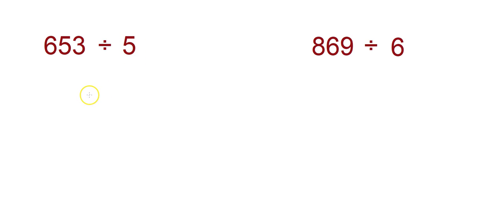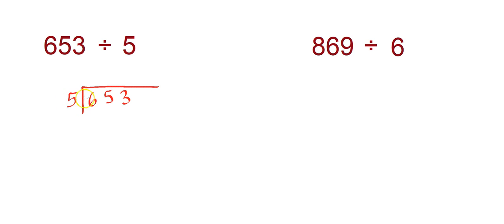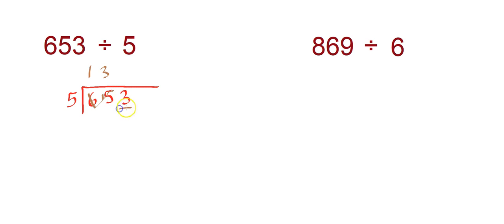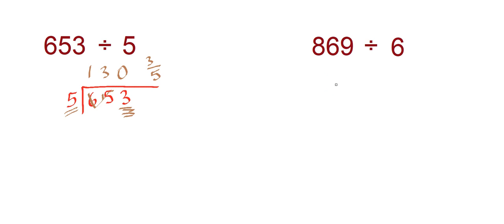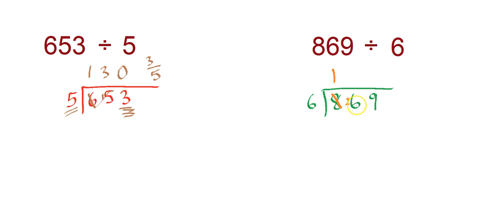DIVIDING - whole numbers (giving remainders as fractions) Tutorial 1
Learn how right here!  A simple tutorial to show how to divide whole numbers and end with remainders given as fractions.

for more tutorial and worked solutions videos PLUS a range of worksheets, activities and whatnot so you can practice even more on your journey to becoming a division expert!